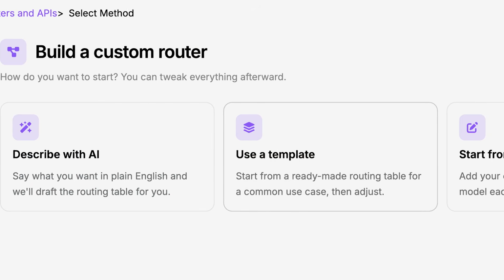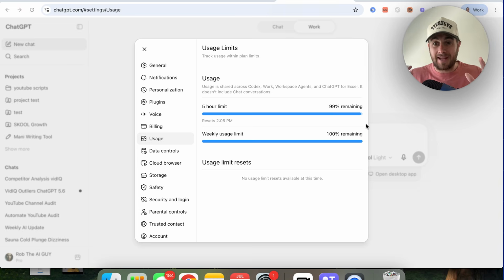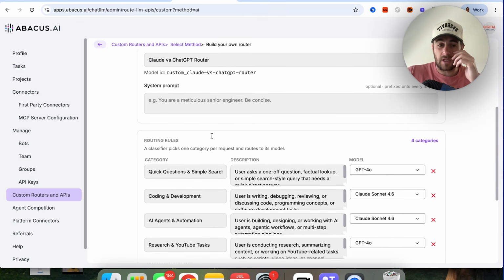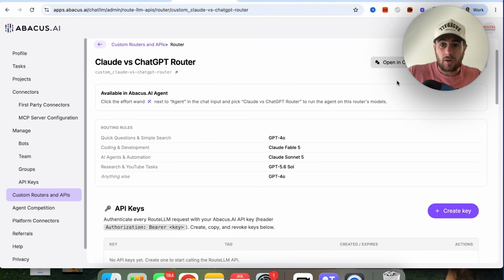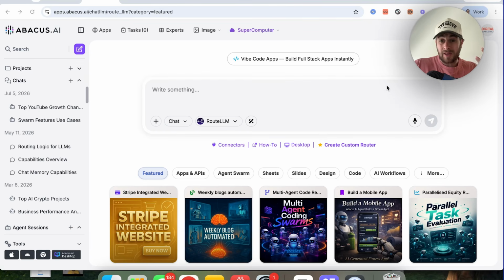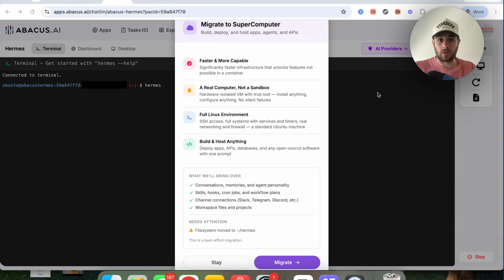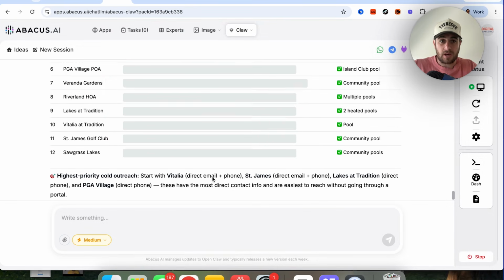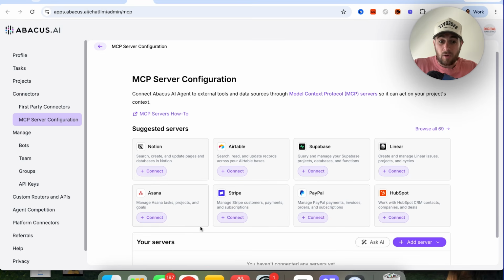Stop Overpaying For Claude & ChatGPT.. This Tool Fixes It! (Custom AI Model Router)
This video shows you how to set up a custom AI model router so that you can stop overpaying for ChatGPT and Claude. If you want to use Claude Fable 5, ChatGPT 5.6 and the best AI models to complete your tasks without breaking the bank this video is for you.

Build Your Custom AI Model Router To Lower Your AI Costs